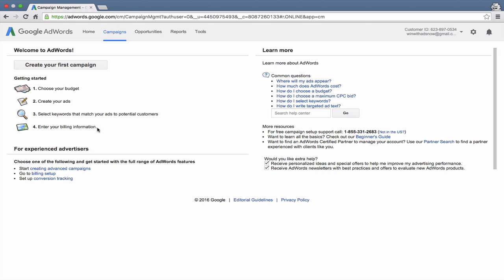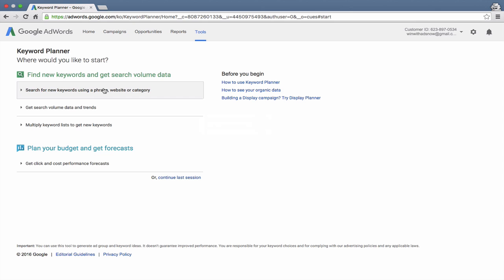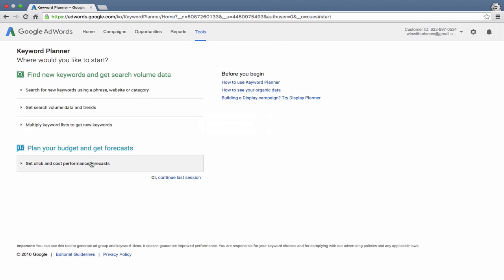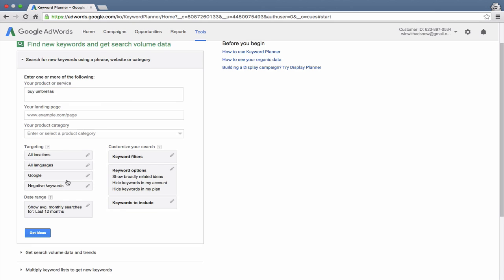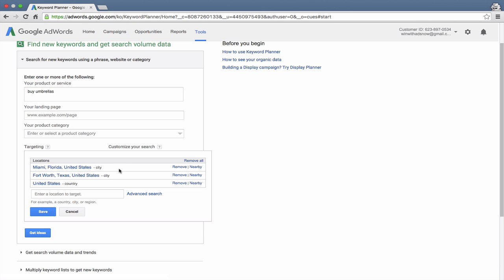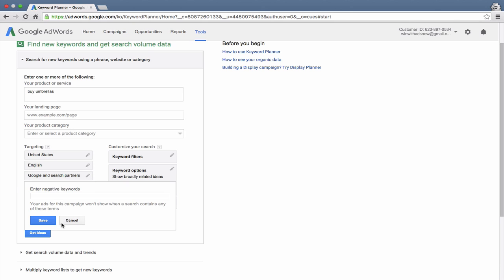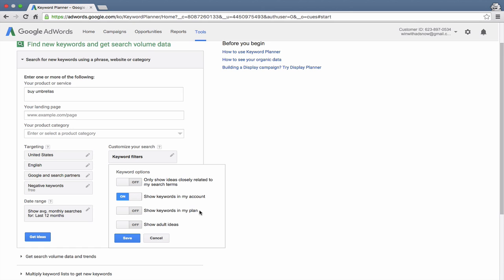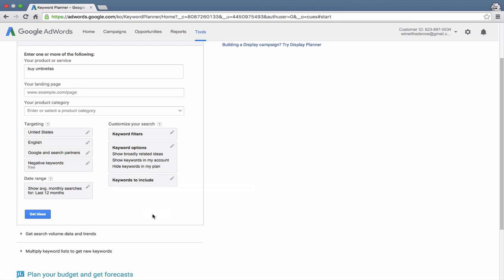011 Find the Right Keywords Using Googles Keyword Planner Part 1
011 Find the Right Keywords Using Googles Keyword Planner Part 1 - Google AdWords for Small Business Secrets of an Agency Pro